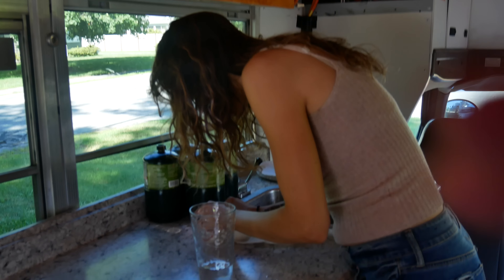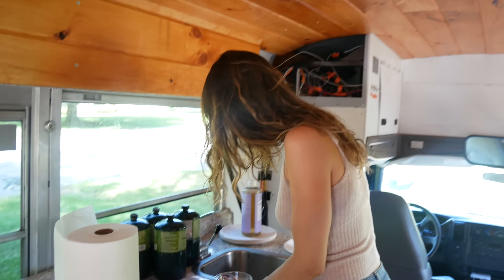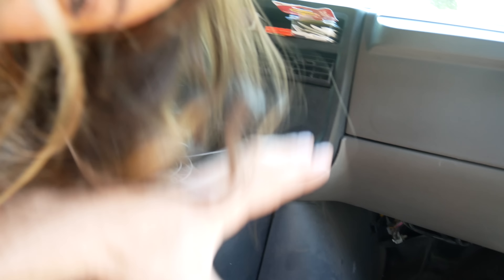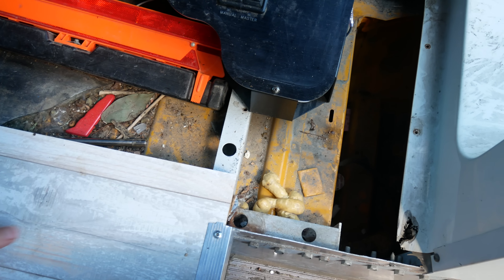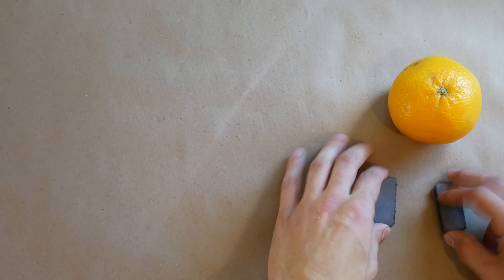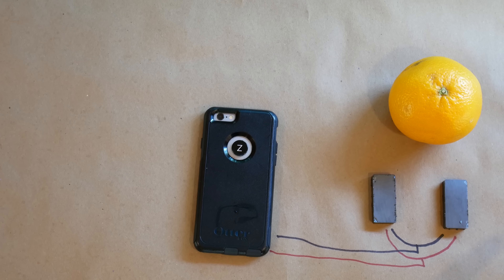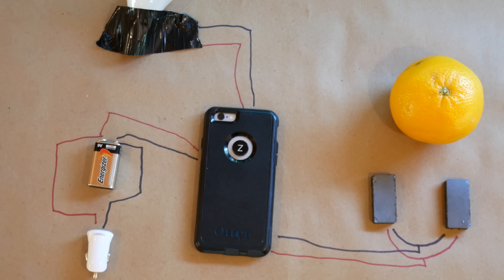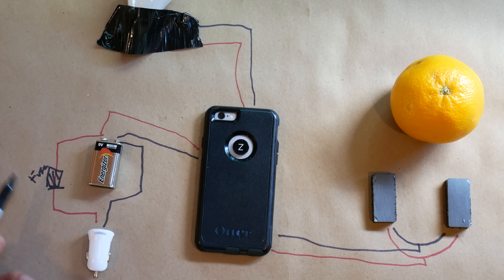Bus Life Problems!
Kaylee and I are back from Michigan with a list of issues we faced during our test road trip.  From mechanical to electrical to pluming, there’s work that needs to be done across the board before we leave for our big adventure!